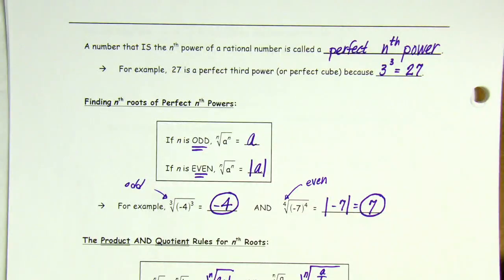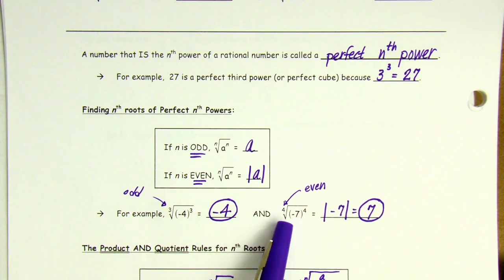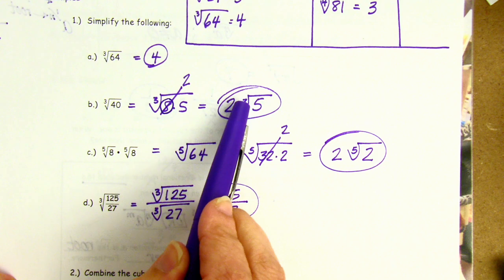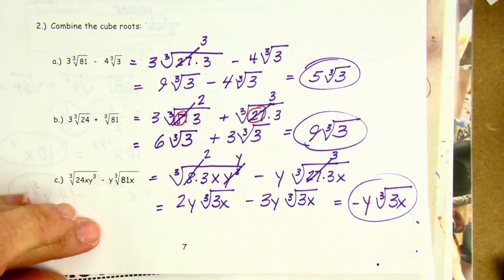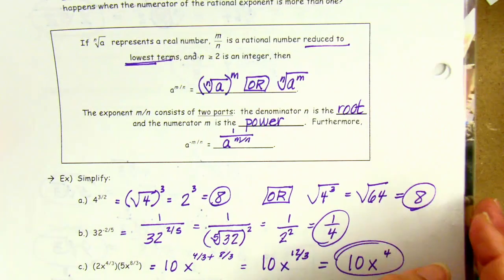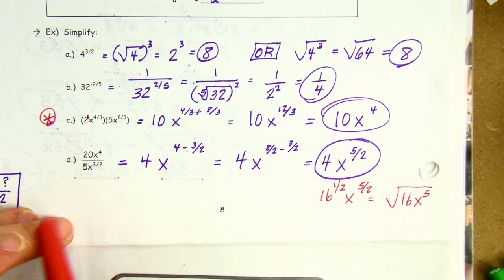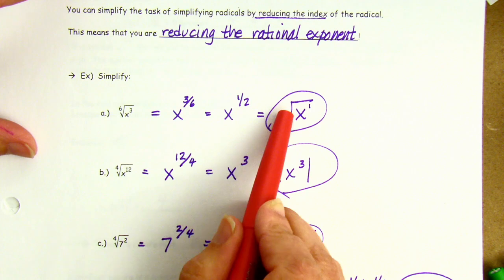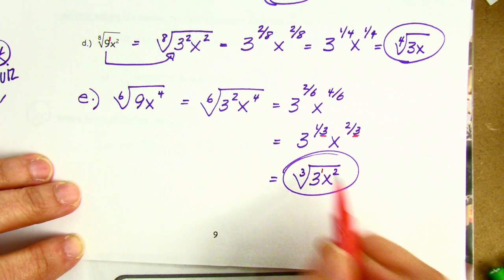Notes P.3 cont B (NEW)